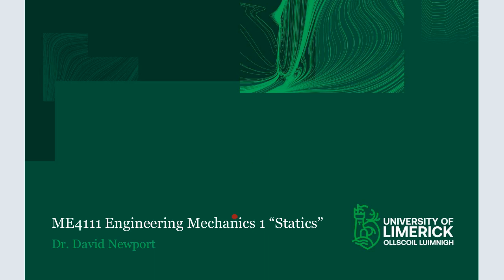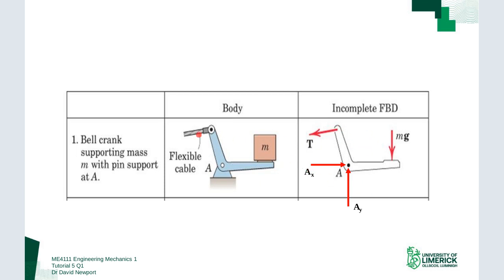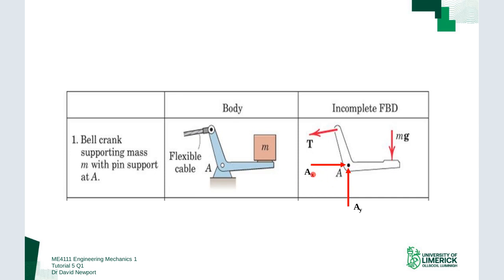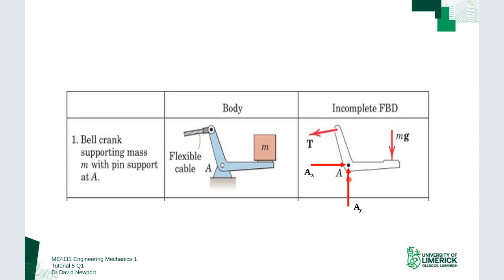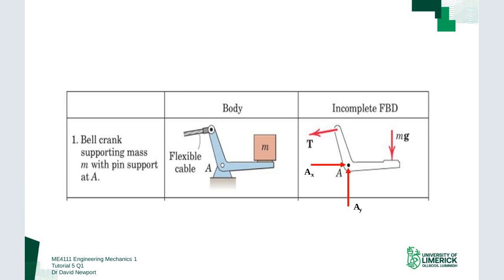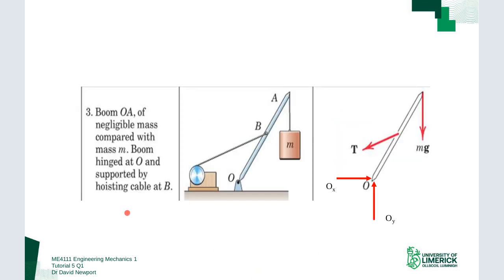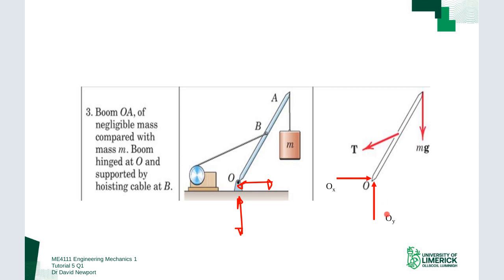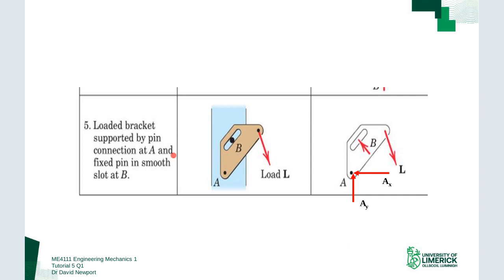ME4111 Tutorial Sheet 5 Q1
Walkthrough solution to Tutorial Sheet 5 Question 1 for ME4111 Engineering Mechanics 1 "Statics" at the University of Limerick